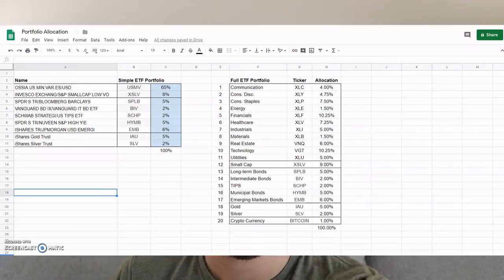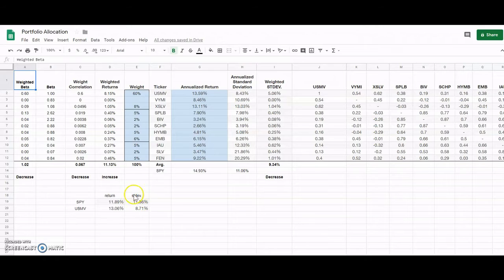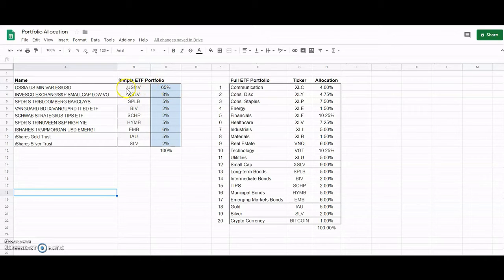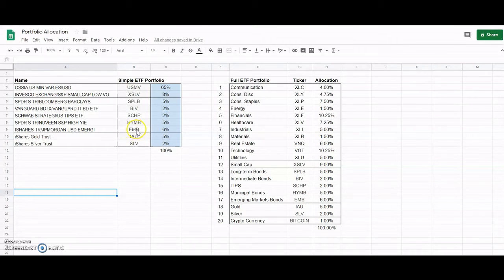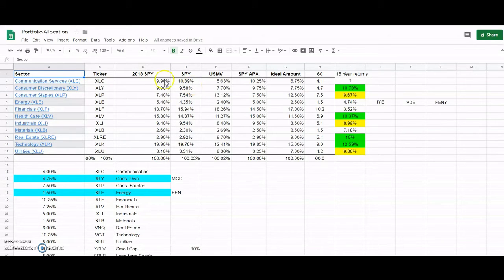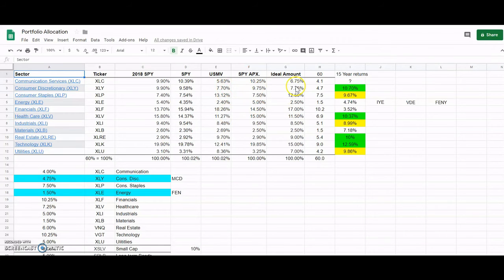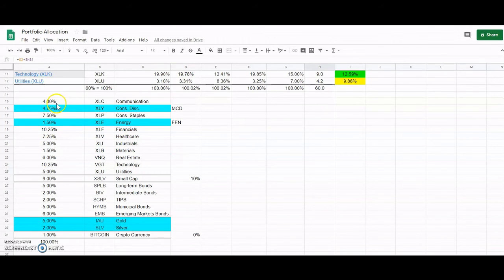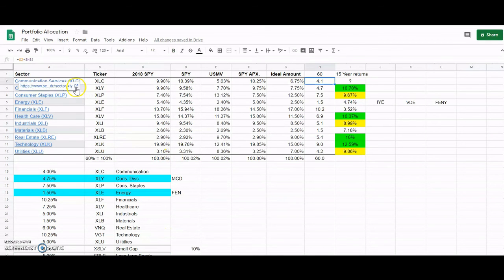ETF Portfolio Example- Break it down!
In this video I explain a little about how diversification works. It is important to be invested in uncorrelated (or negatively correlated) assets when investing for the long-term.

I show two sample ETF portfolios and how I came to determine what should be in each portfolio. This is just an example.